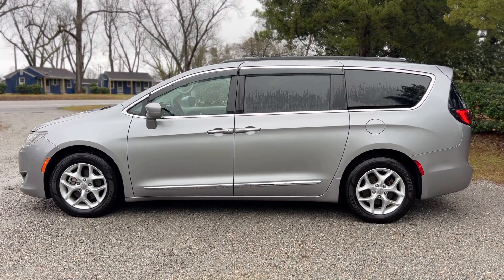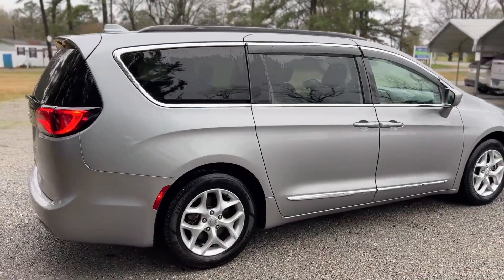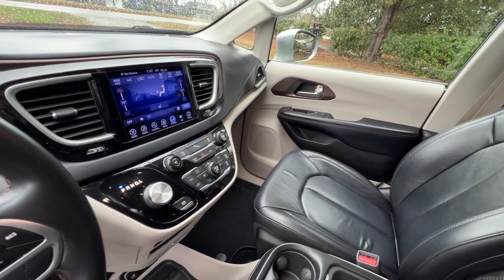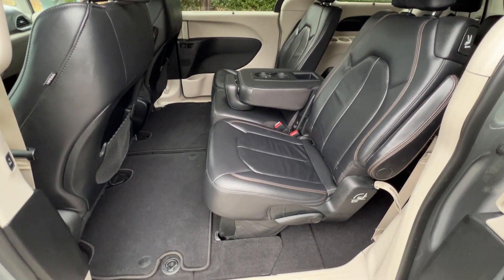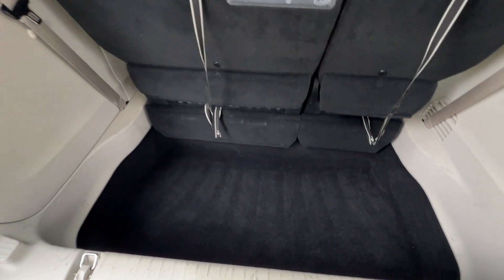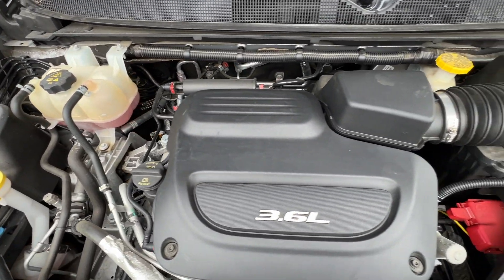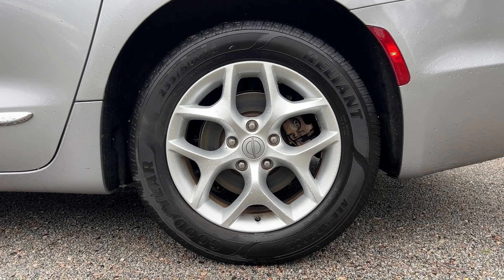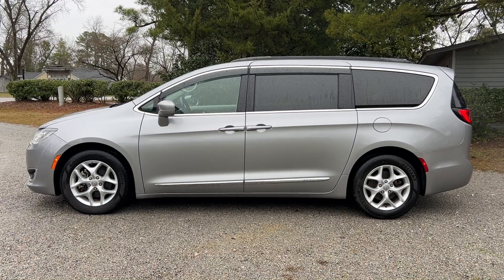2017 Chrysler Pacifica Minivan Touring L w/ 40,000 miles - ByronThomasAuto.com - Scotland Neck, NC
Check out this beautiful 2017 Chrysler Pacifica Minivan with ONLY 40,000 miles! This ONE OWNER Minivan comes LOADED with options, plus a FACTORY WARRANTY included!

30 PHOTOS, plus a VIDEO WALK AROUND @ ByronThomasAuto.com ** ONE OWNER FROM NORTH CAROLINA ** CLEAN CARFAX REPORT - NO ACCIDENT HISTORY! ** ONLY 40,000 MILES ** TOURING L PACKAGE - LOADED WITH OPTIONS! ** PLUSH LEATHER-TRIMMED SEATS ** HEATED SEATS ** 2ND & 3RD ROW STOW'N GO SEATS ** BLIND SPOT MONITORING ** POWER LIFT GATE ** POWER SLIDING DOORS ** REMOTE START ** REAR PARKING SENSORS W/ BACKUP CAMERA ** 8.4 INCH TOUCHSCREEN DISPLAY W/ BLUETOOTH AUDIO ** NAVIGATION VIA APPLE CARPLAY ** 17" PREMIUM ALUMINUM WHEELS ** GOODYEAR RELIANT TIRES - LIKE NEW! ** AUTOMATIC CLIMATE CONTROL ** BEAUTIFUL EXTERIOR SILVER FINISH - NO DENTS, DINGS, SCRATCHES, OR RUST! ** COMES WITH 2 SMART KEYS, ORIGINAL MANUALS, & ORIGINAL WINDOW STICKER ** INCLUDES FACTORY WARRANTY - CALL FOR DETAILS!

Interested?? Find out more information on this vehicle by clicking

THANKS FOR SHOPPING WITH US!